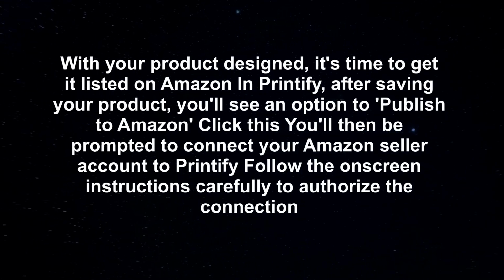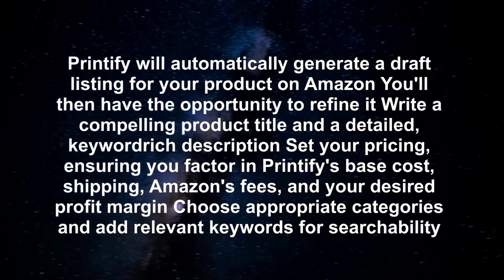HOW TO USE PRINTIFY WITH AMAZON FOR DROPSHIPPING - Julia'sTutorials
HOW TO USE PRINTIFY WITH AMAZON FOR DROPSHIPPING offers a comprehensive guide on leveraging Printify with Amazon for dropshipping, detailing account setup, product selection, design customization, listing creation, and order fulfillment to create a seamless e-commerce venture.

00:00 Intro
00:14 Setting Up Your Printify Account
00:50 Choosing Your Products
01:29 Designing Your Product
01:59 Publishing to Amazon
02:24 Refining Your Amazon Listing
03:00 Seamless Order Fulfillment